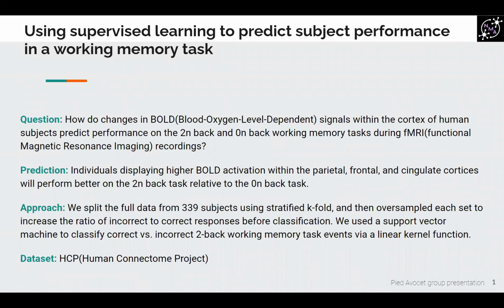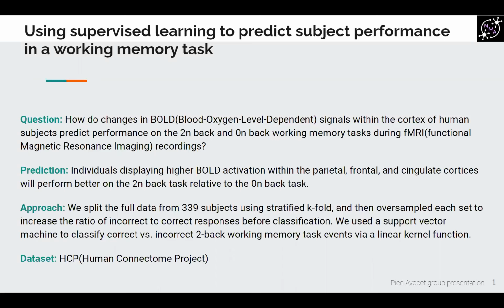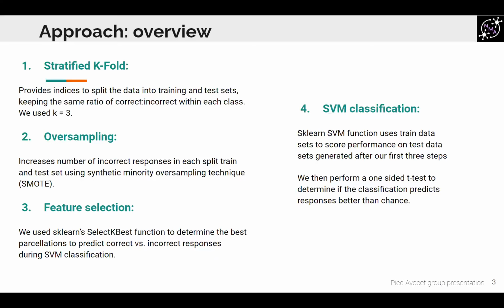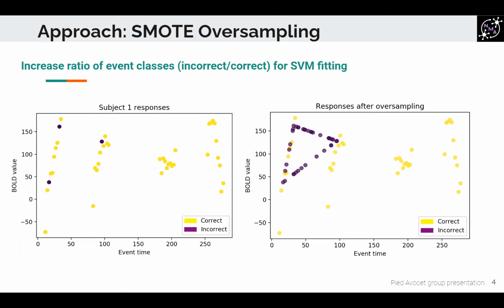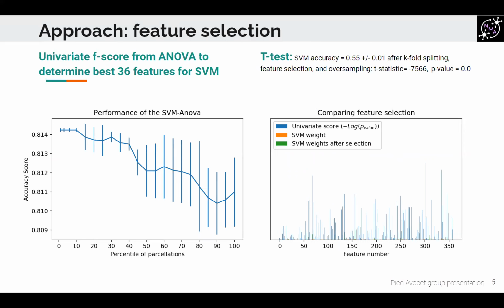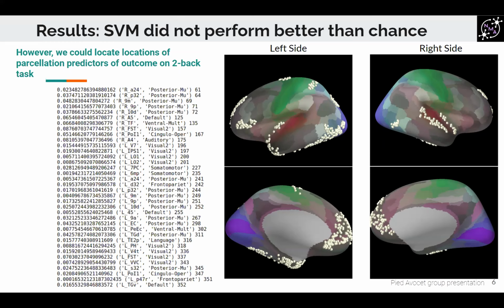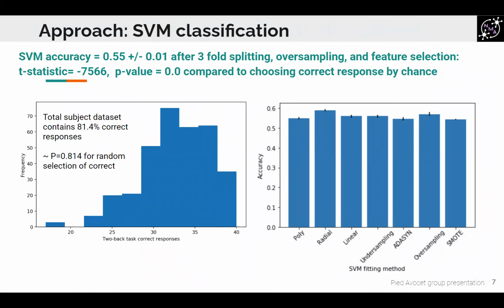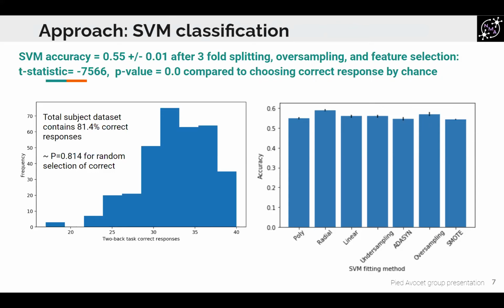Pied Avocet presentation - NMA 2020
We wanted to model a classifier that could predict the performance (correct versus incorrect) on a single trial within the 2n back working memory task based on the neural activity from Human Connectome Project data. First we considered using a logistic regression approach, but our mentor Patrick McClure led us to tackle the same decoding strategy using support vector machine (SVM) fitting with scikit-learn. We used stratified K-fold [k=3] for cross validation to get an equal percentage of correct:incorrect responses in each class. We oversampled the incorrect responses in the split train and test sets using the synthetic minority oversampling technique [SMOTE] and trained our model on between-subject parameters. Our model did not predict the outcome significantly above chance. We tested the accuracy after performing univariate feature selection by using sklearn’s SelectKBest function to extract the most predictive parcellations and found the accuracy scores to be similar with and without feature selection. A future approach would be to split the data based on different stimulus categories [faces/bodies versus tools/places] and test if we are able to better predict the outcome for certain stimuli compared to others.